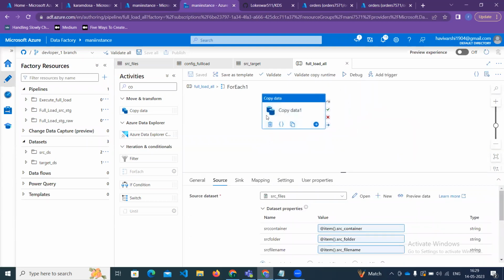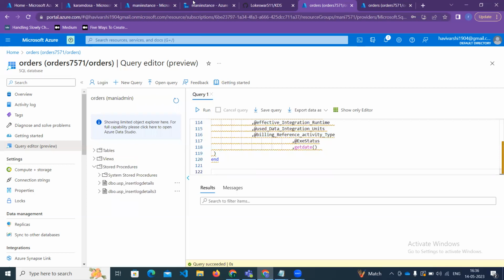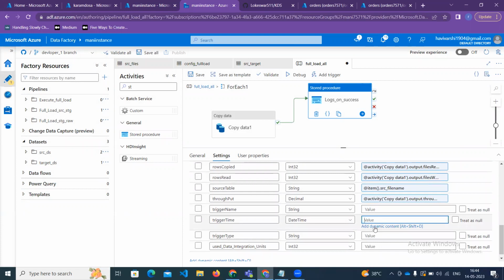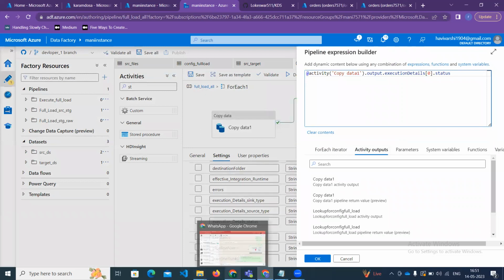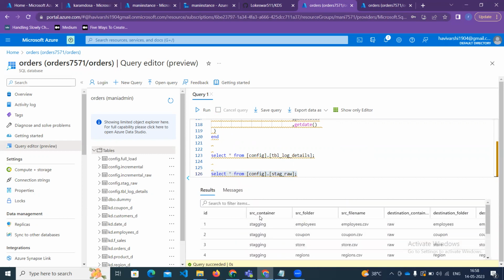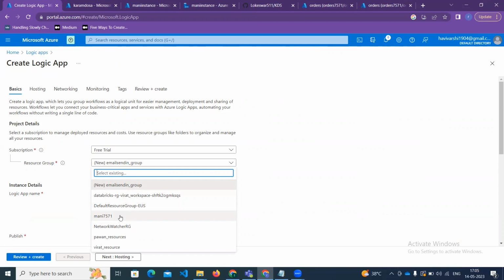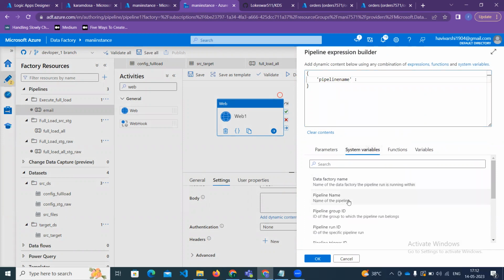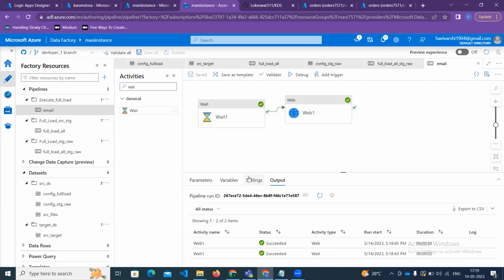Implementing FBS Project with Azure Part-2 ||Azure Data Engineer End-To End Project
In this video we implemented storedprocedure for Logs and LogicalAPP for sending emails on pipeline failure